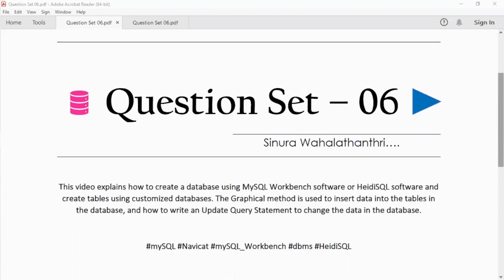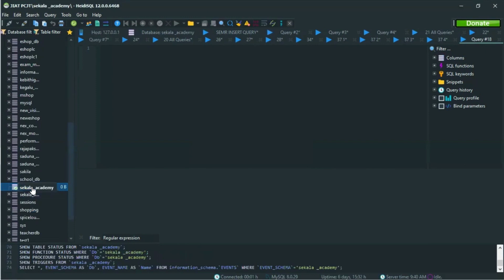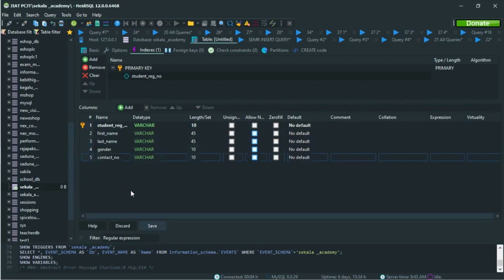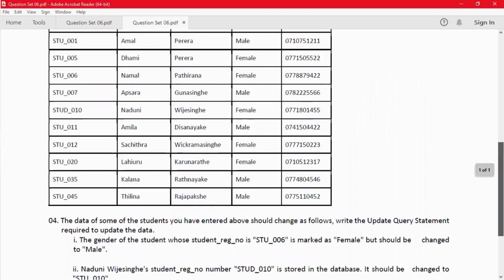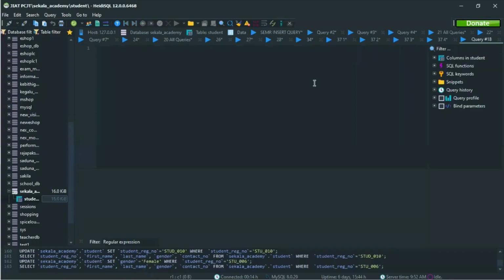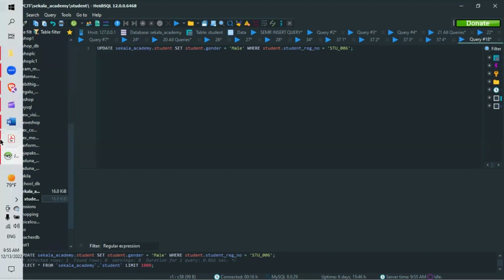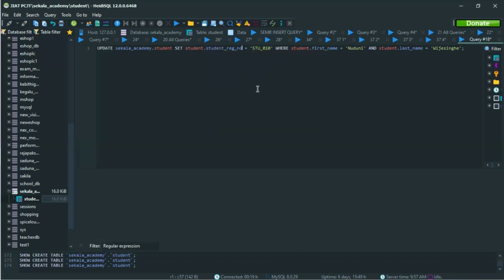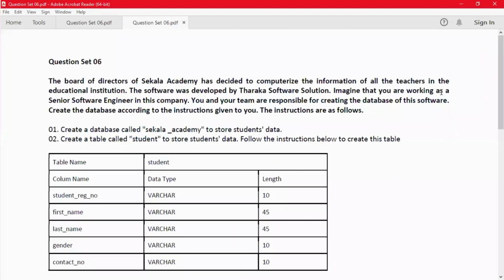Question Set - 06 || DBMS Question Set Series || Java Institute || Sinura Wahalathanthri